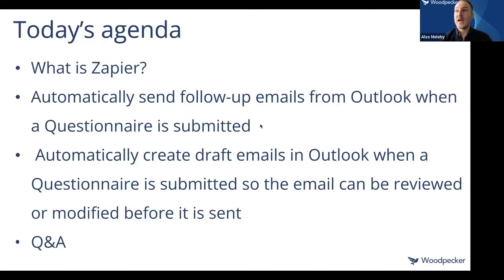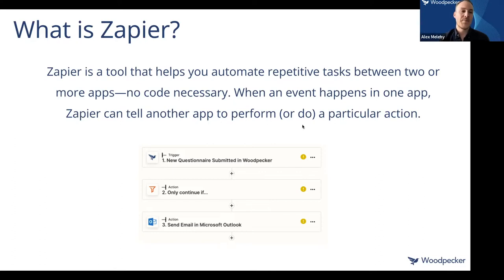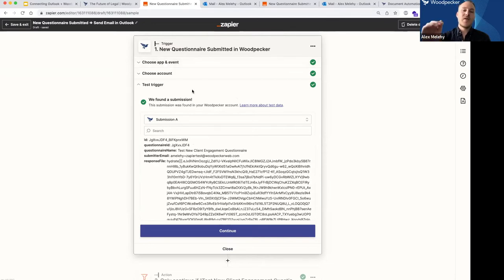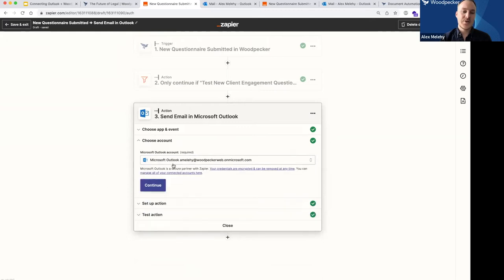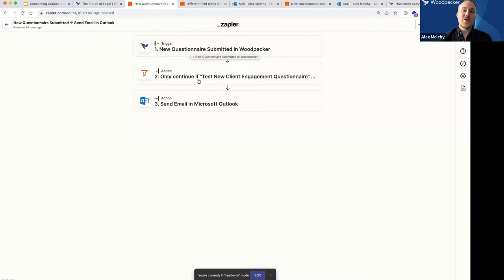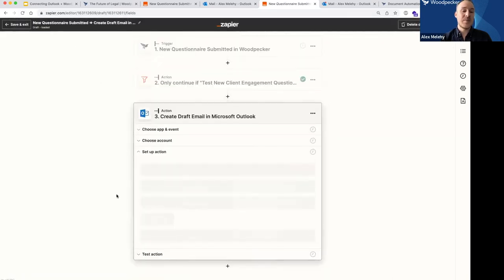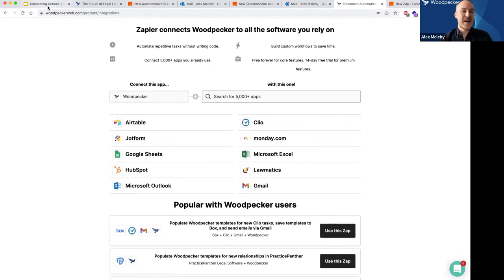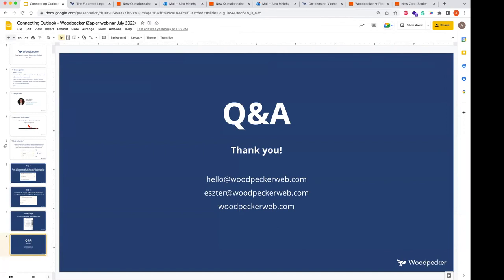Connecting Woodpecker + Outlook using Zapier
In this 30-minute recorded webinar, you'll learn how to use Zapier to:

• Automatically send follow-up emails from Outlook when someone has filled out a Woodpecker questionnaire

• Automatically create draft emails in Outlook when someone has filled out a Woodpecker questionnaire, so the email can be reviewed or modified before it is sent

In the demo, we're using Zap templates that have already been created. We'll show you how to use them, and you can find them for use on our